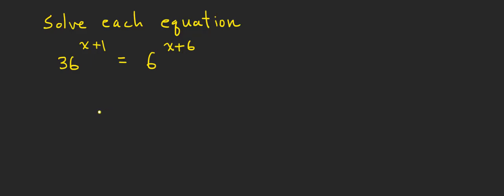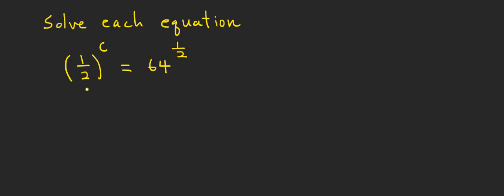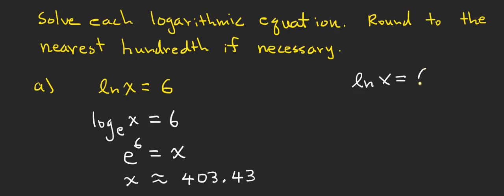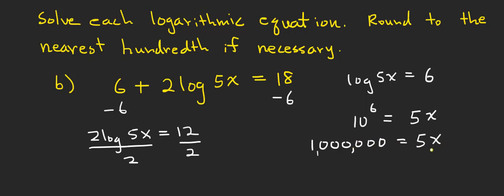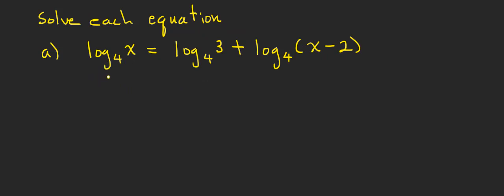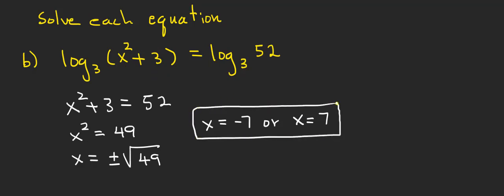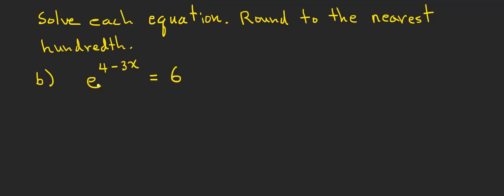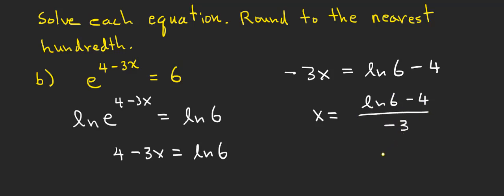[Precalculus] Exponential and Logarithmic Equations Part 1